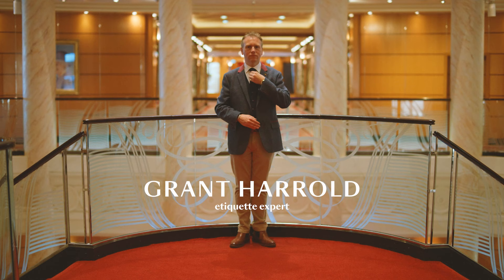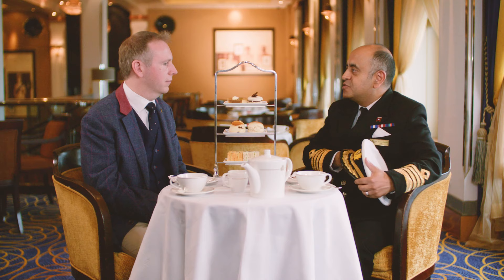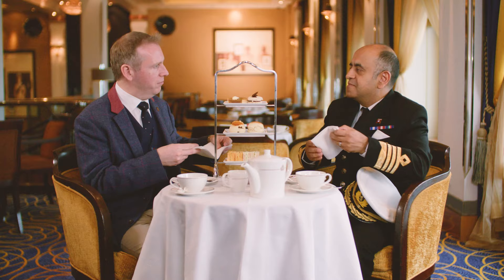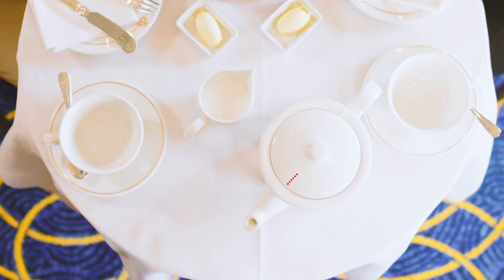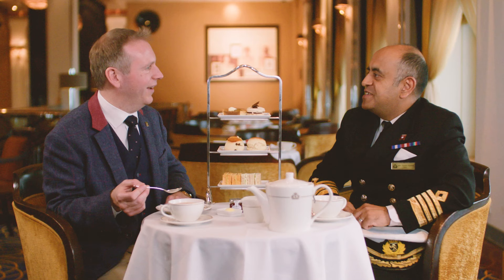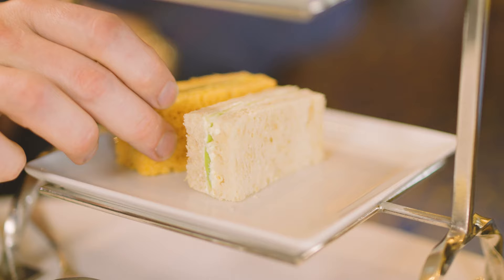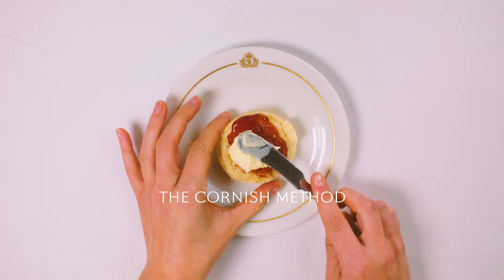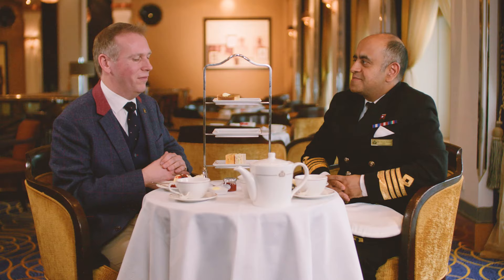Cunard | Afternoon Tea with Grant Harrold & Captain Aseem Hashmi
This week we are excited to be celebrating World Afternoon Tea Week!

And to make sure we are celebrating in the right way, Captain Aseem Hashmi teamed up with the UK’s pre-eminent etiquette expert Grant Harrold.

So who’s side are you on? Team Clotted Cream first or Team Jam First?